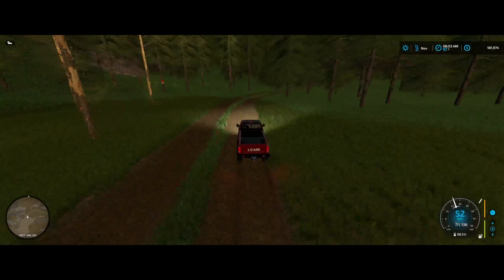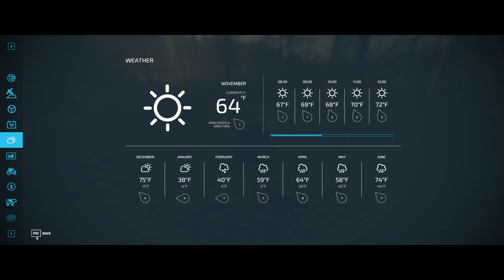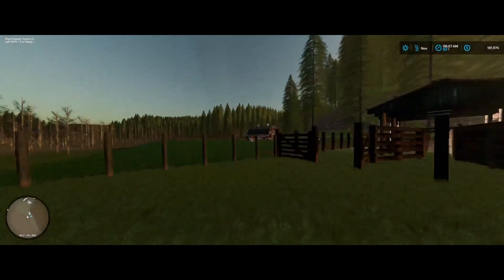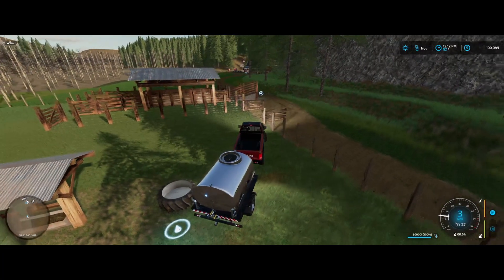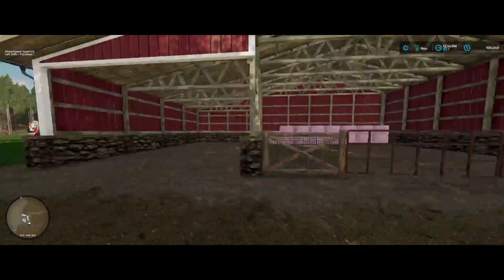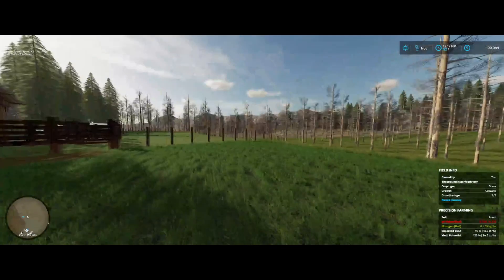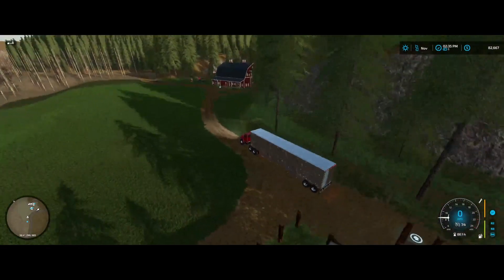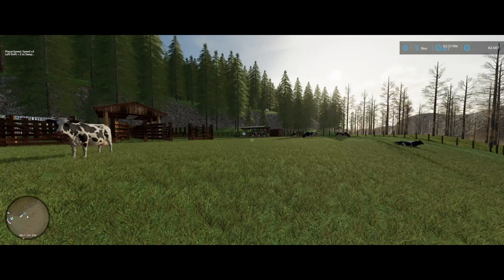The Homestead EPS #4 - Crater Lake - Farming Simulator 22 - FS22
Cutting more trees and adding more features to the main homestead area. Roads put in and we have a couple more buildings. Animals? Maybe!!